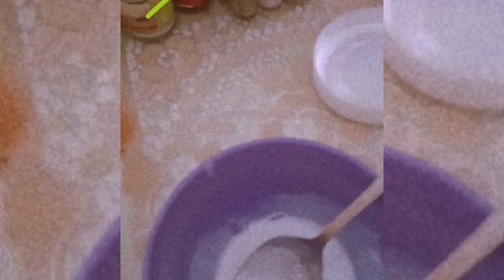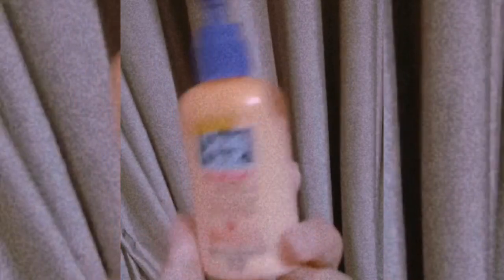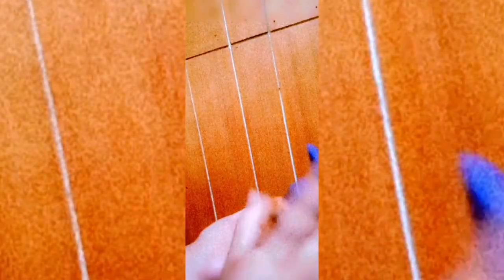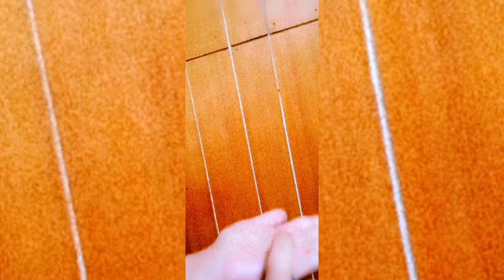Homemade Hand Sanitizer without Alcohol || Quarantine Things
Sharing our videos with your friends really helps our channel grow. If you have any suggestions for videos, please put them in the comments below.